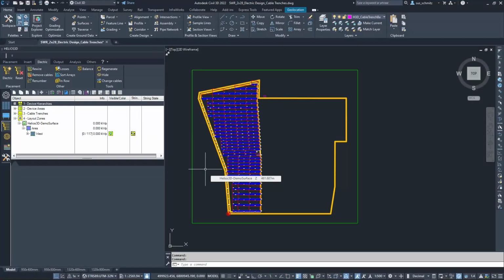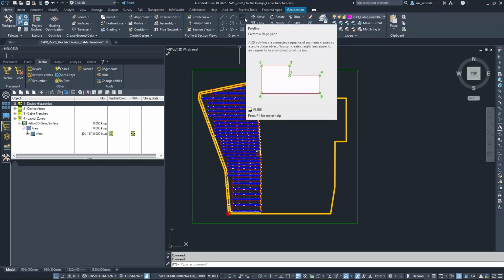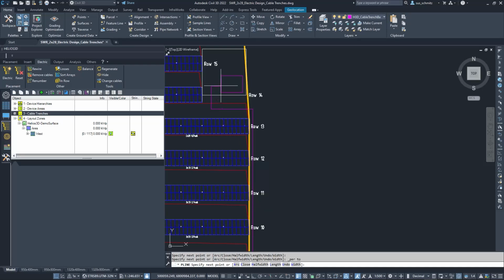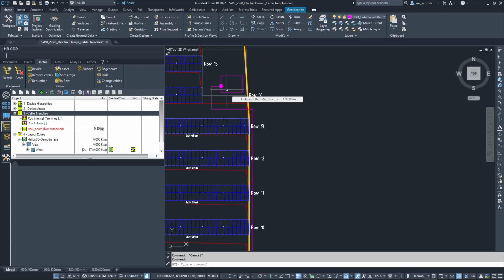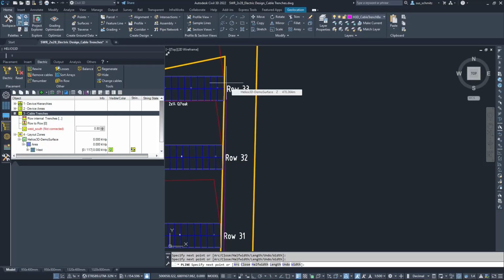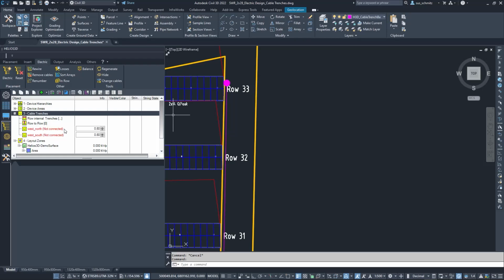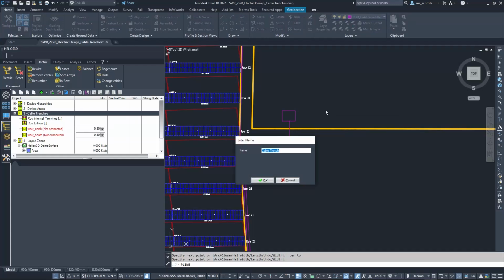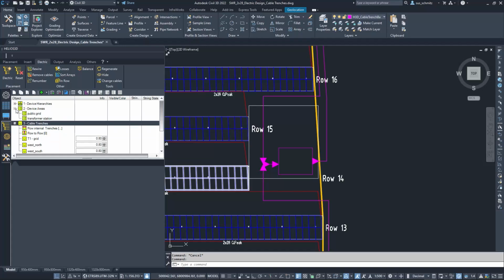HELIOS3D - Electrics 03 - Cable Trenches EN